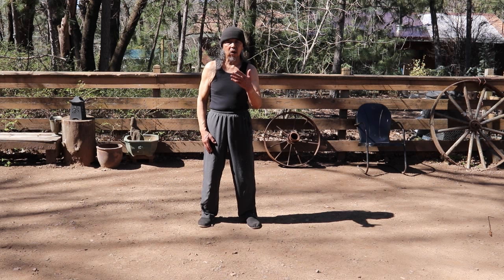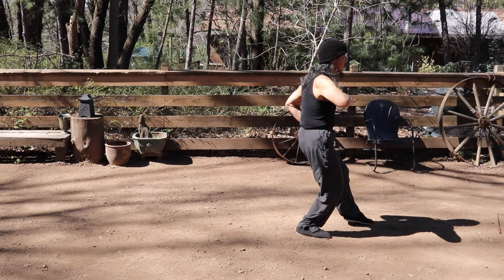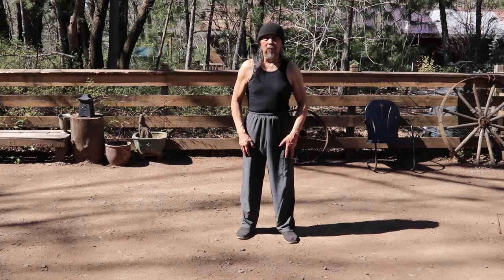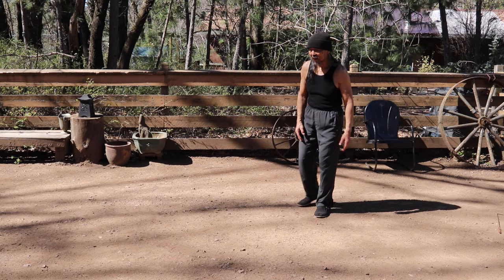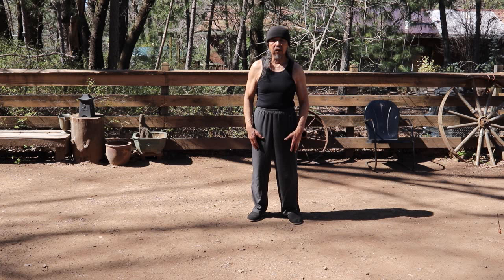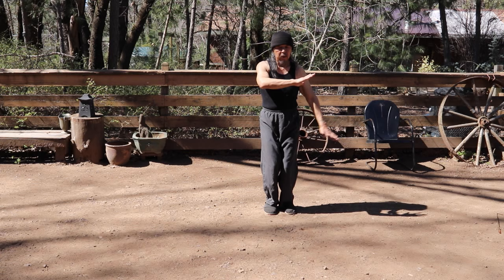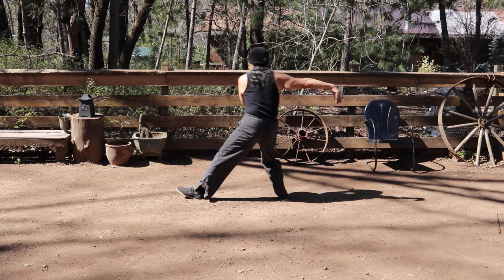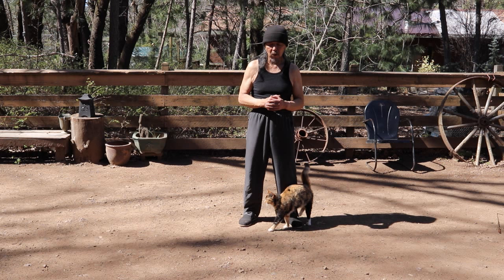Expressing Fa Jin in Kuo Lien Ying's Original Taiji form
This video is in response to a subscriber who asked, "When is Fa Jin expressed in Master Kuo Lien Ying's Original Taiji Form.
So in this video we explore when the Fa Jin is hidden and when it is expressed in keeping with the form as he taught it in Portsmouth Square, San Francisco over the many years.